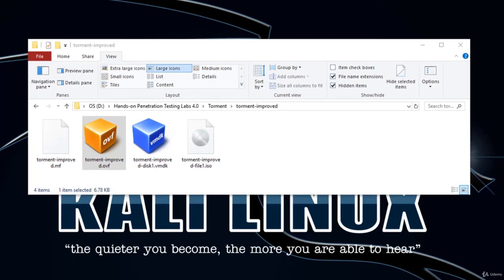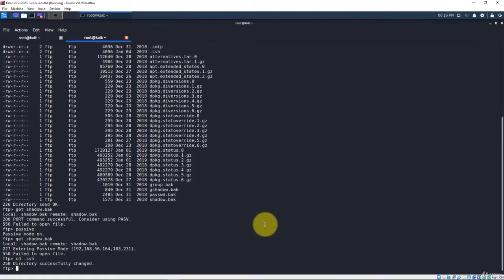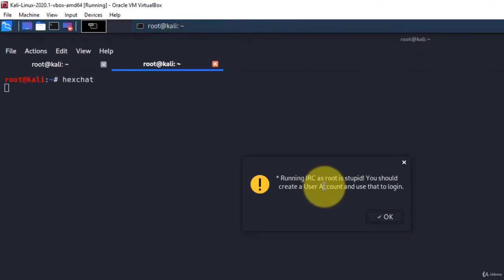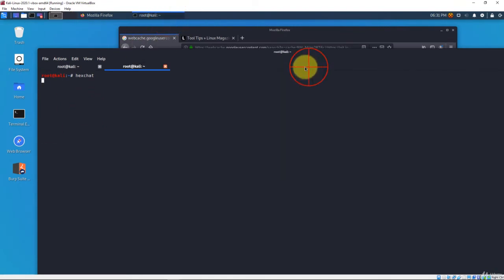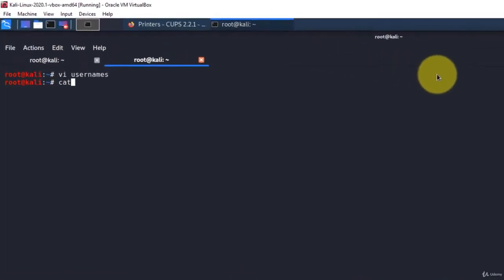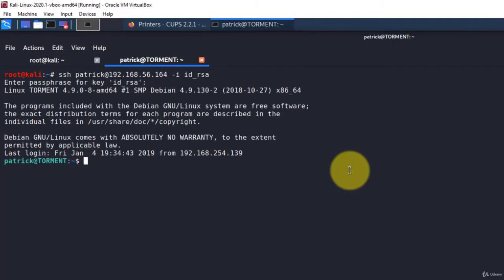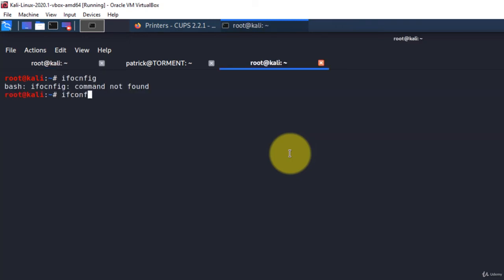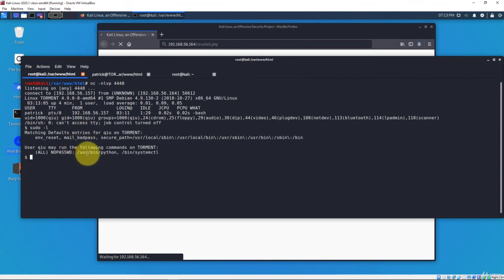Digitalworld.local Torment Enumeration and Exploitation | Kali Linux Hands On Penteration Testing